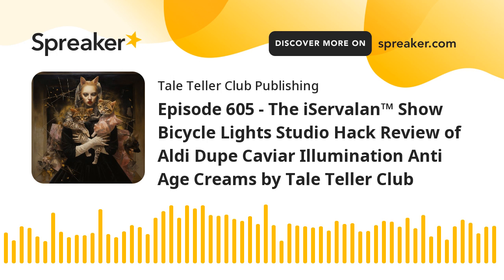Episode 605 - The iServalan™ Show Bicycle Lights Studio Hack Review of Aldi Dupe Caviar Illuminatio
Welcome to my audiobook world! Free daily books and chat with Sarnia de la Maré FRSA, writer, artist and composer at the Tale Teller Club Source: